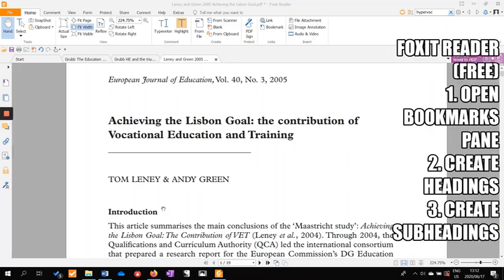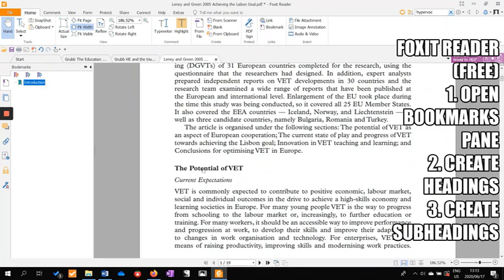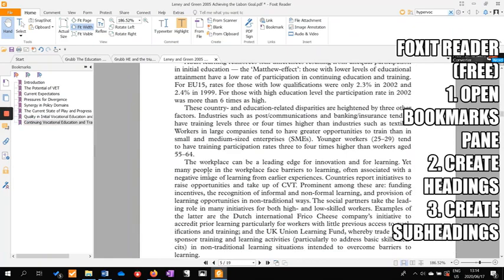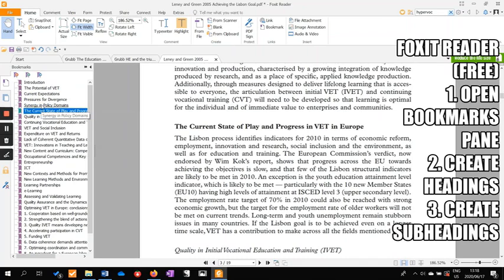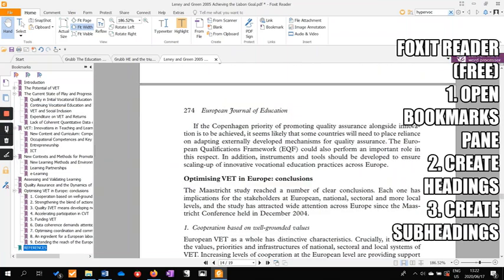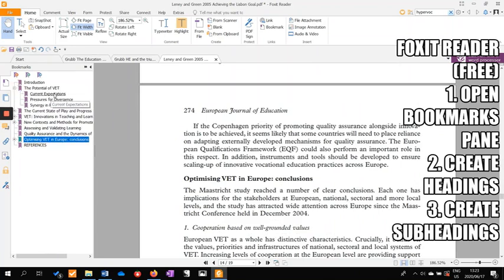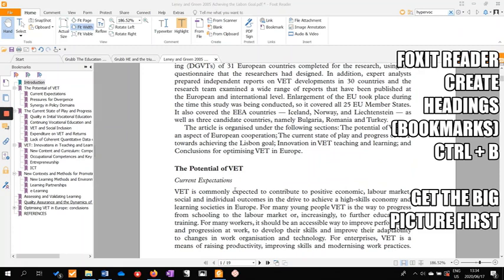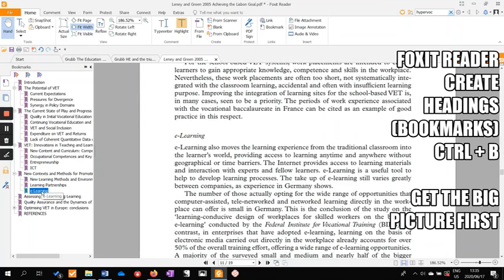Highlighting Headings Leney And Green 2005 1 1